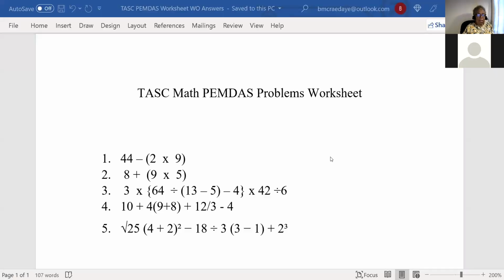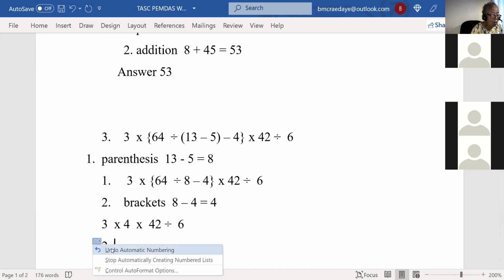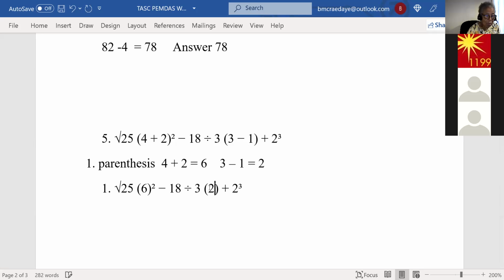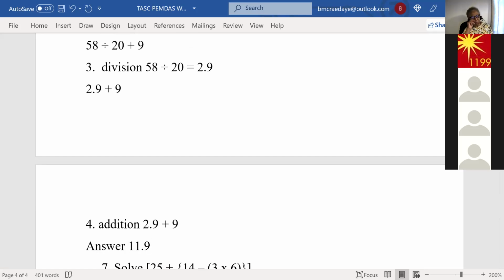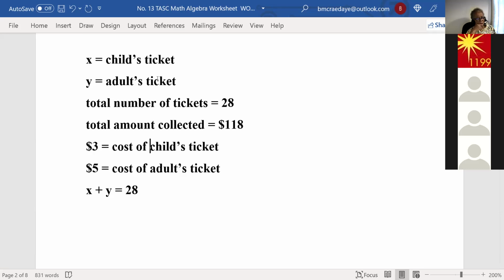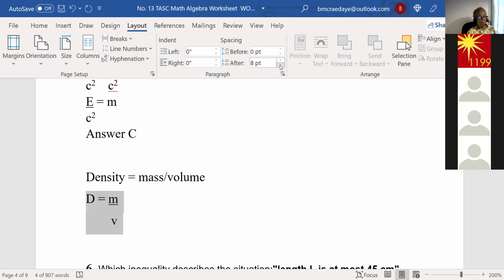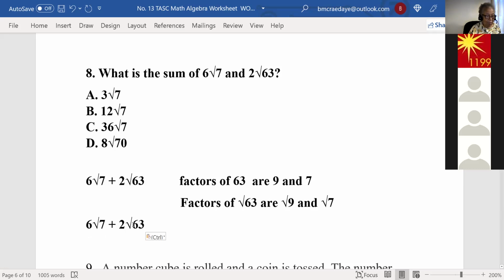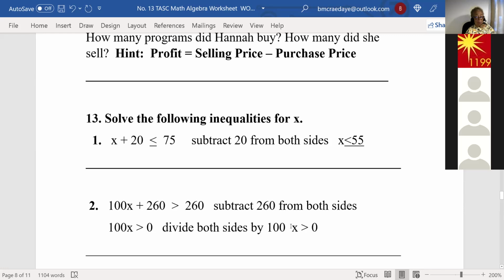TASC Math 10/04/2021 Session